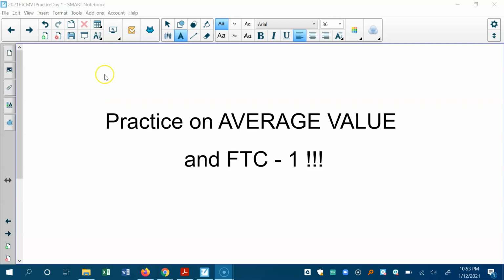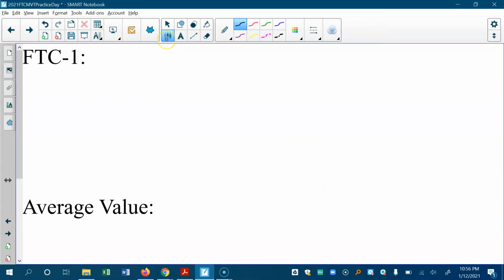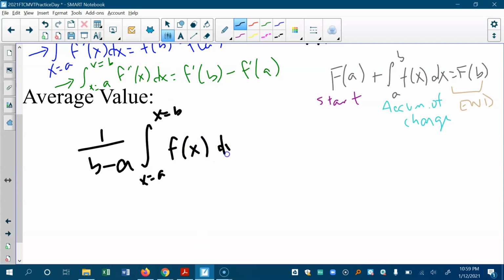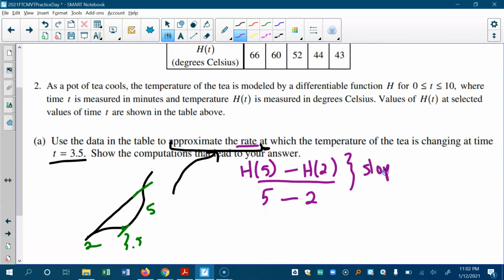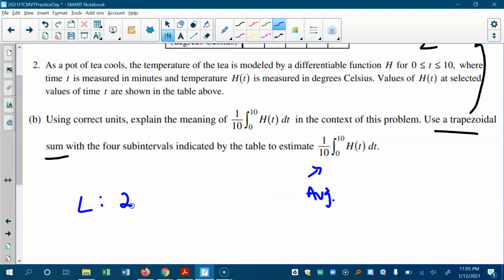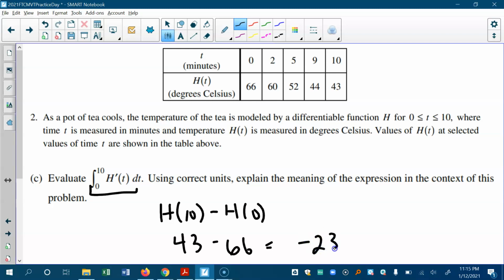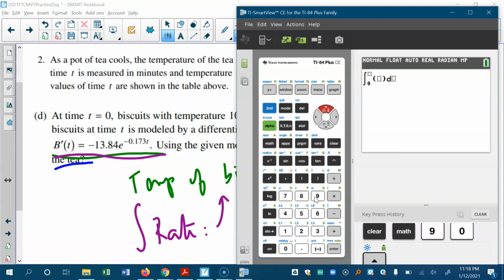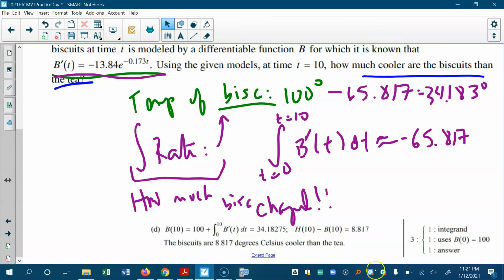FRQ 2011 #2 Pot of Tea KEY